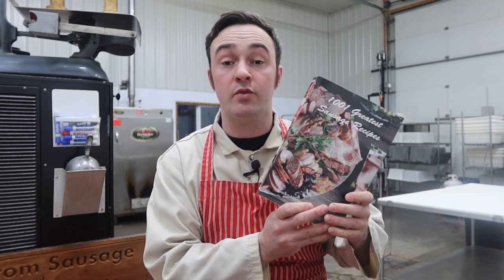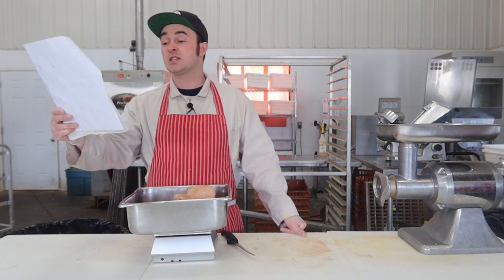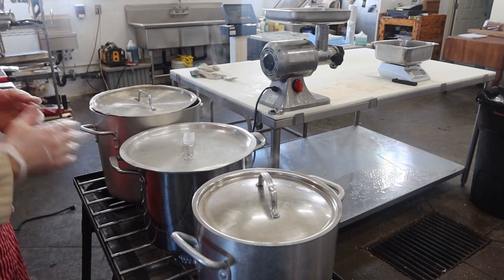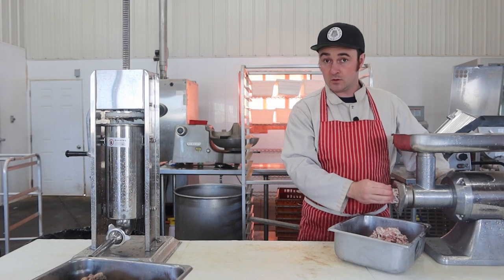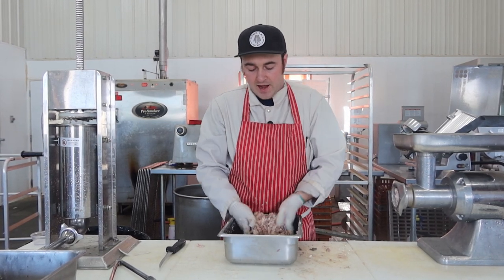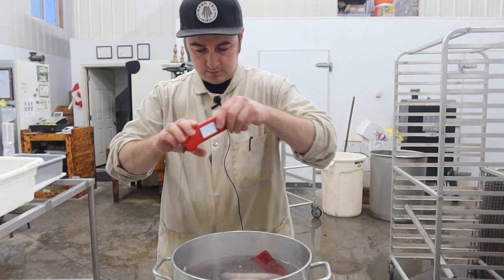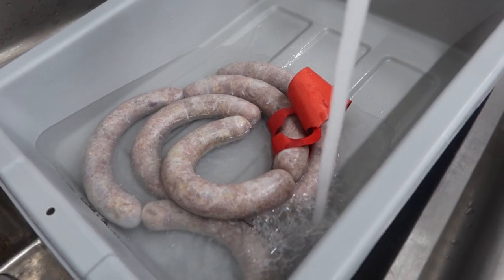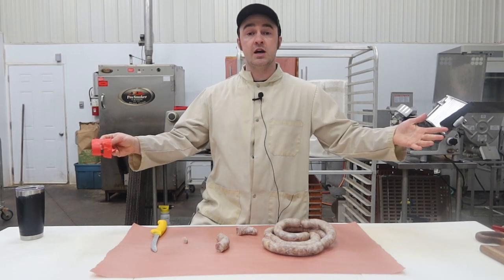Balearic Islands sausage, Blanquet de Baleares. 1001 Greatest Sausage Recipes.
In this one we get to make a sausage from the Spanish eastern region known as the Balearic Islands. In the Balearic Islands they make a sausage known as the Blanquest de Baleares. In comparison to other meat jelly products this one is very aromatic and has the neat feature of pine nuts.

If you'd like to make this for yourself the recipe is in 1001 greatest sausage recipes:

If you'd like the exact sausage stuffer from the video here is the link:

If you would like a copy of Home Production of Quality Meats and Sausage here is a link:

Thanks to the Patrons:
Kate Brios
Ben Johnson
Peter Morrow
Richard Miller
Scott Roeder
Andy Eddings

Happy Sausage Making Everyone.